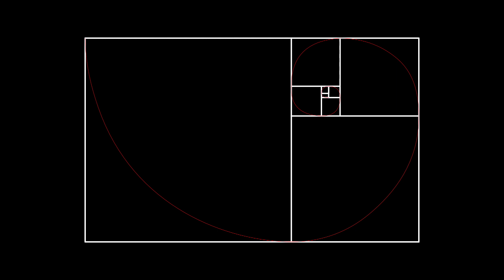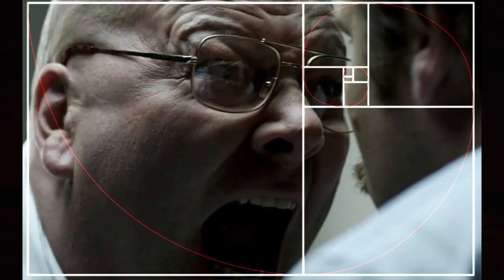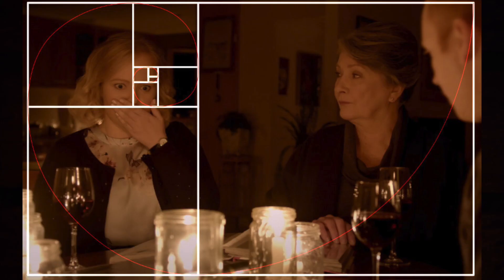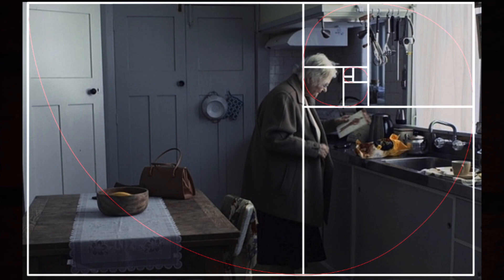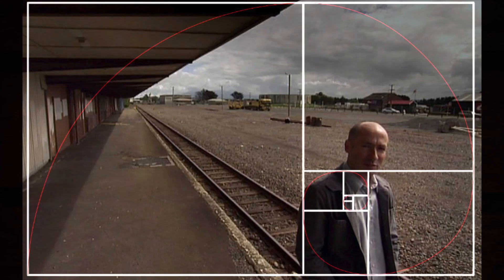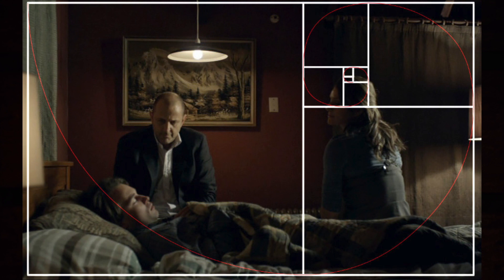What is the Golden Ratio? An introduction to composition.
An introduction to the Golden Ratio and Golden Spiral